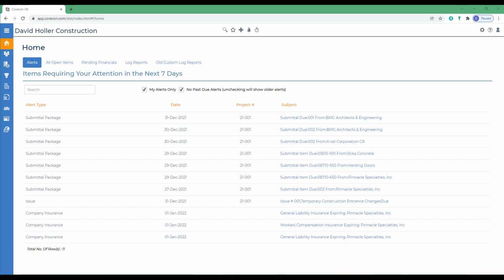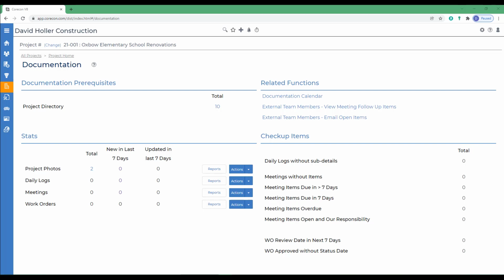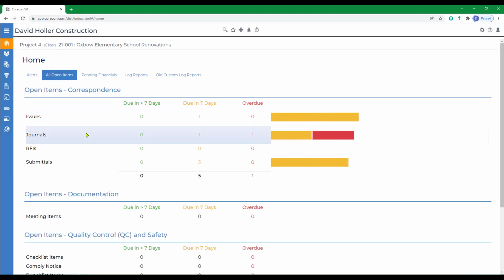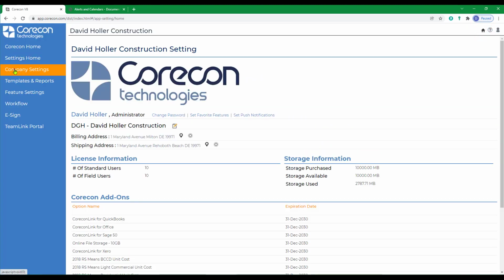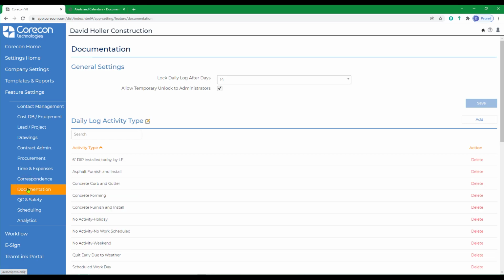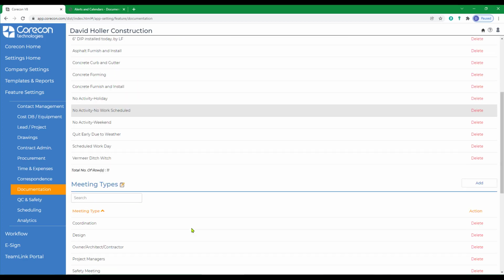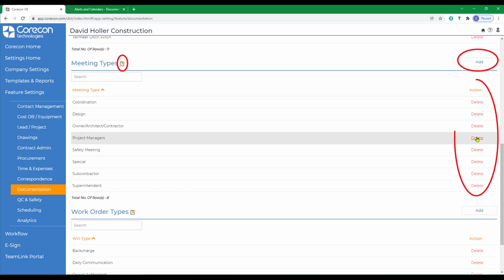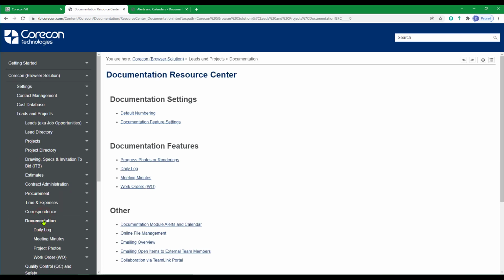Documentation Module Settings and Overview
Corecon Construction Software | Documentation Module:
- Settings and Overview